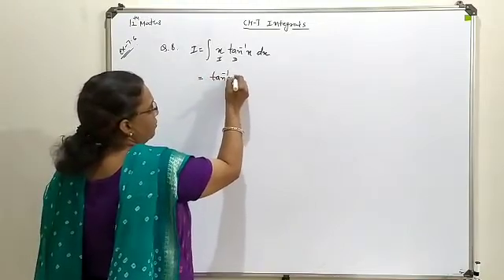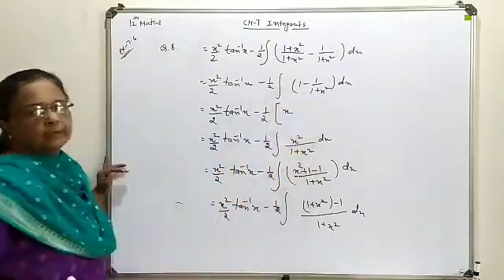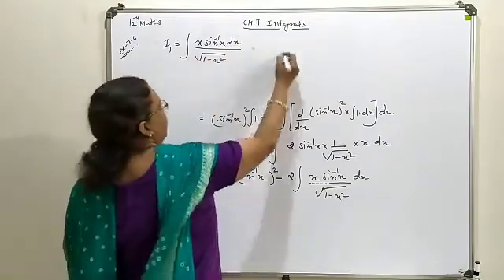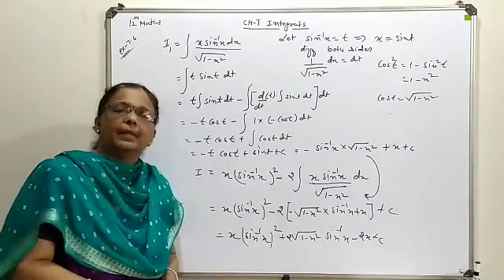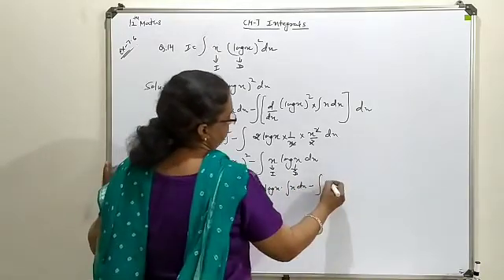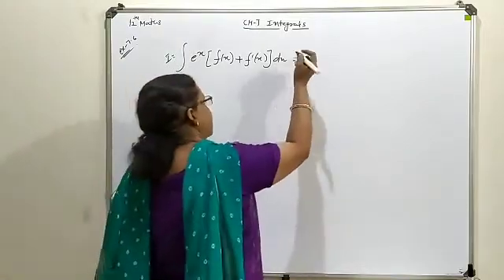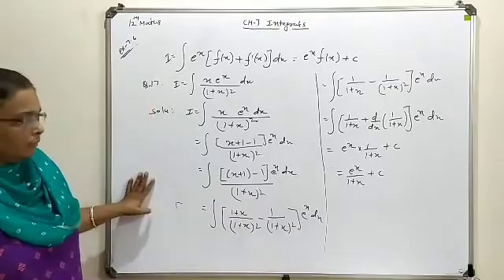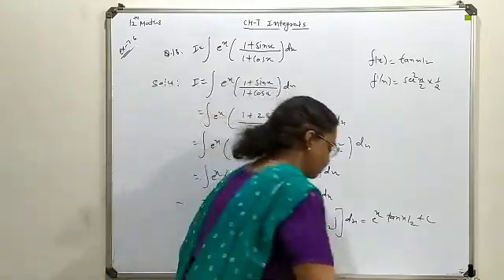4 12sci maths 25 09 20